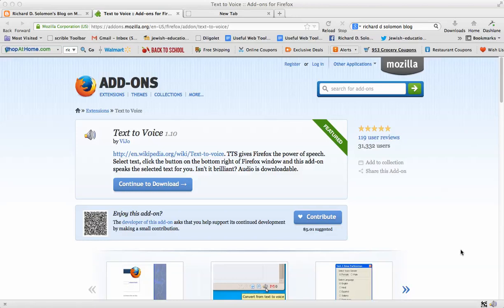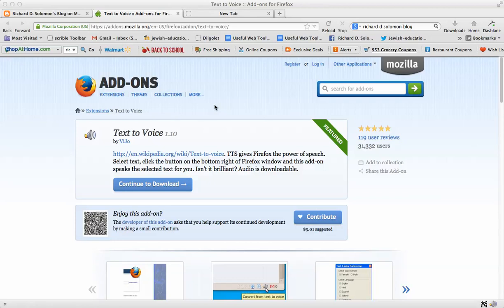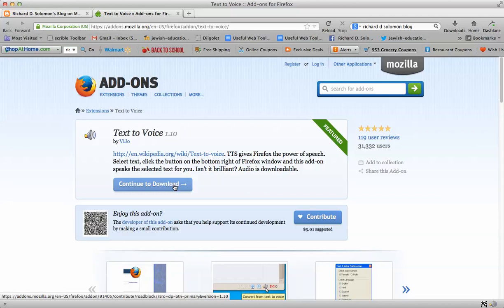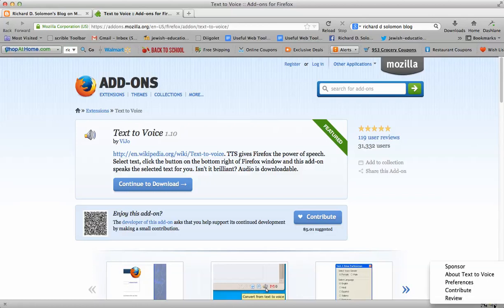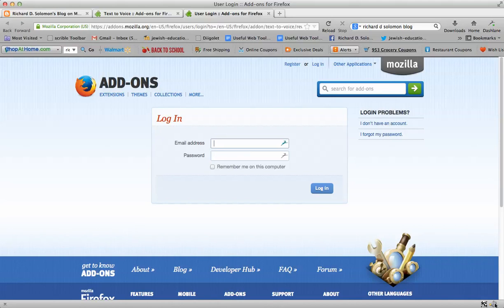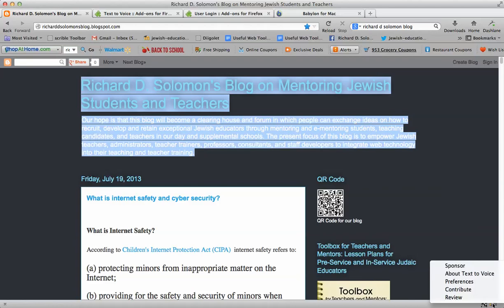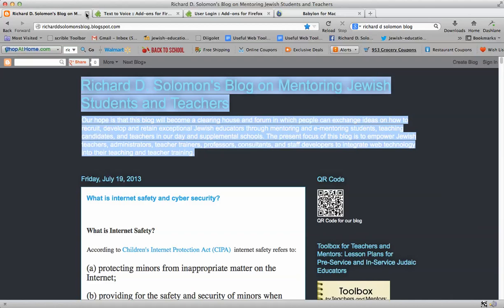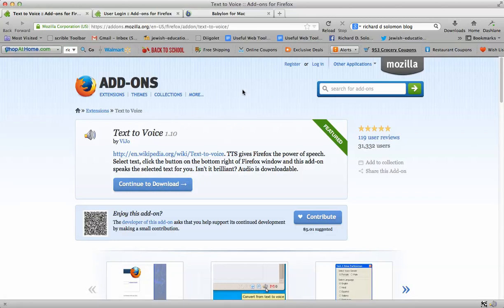Text to Voice, a Firefox Mozilla add-on, Tutorial or Demonstration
Richard D Solomon, PhD, Executive Director of Jewish-education.org, narrates a tutorial or demonstration on the Firefox Mozilla browser add-add, Text to Voice